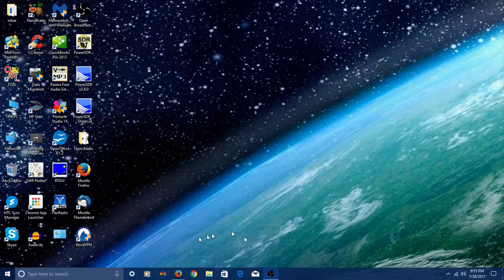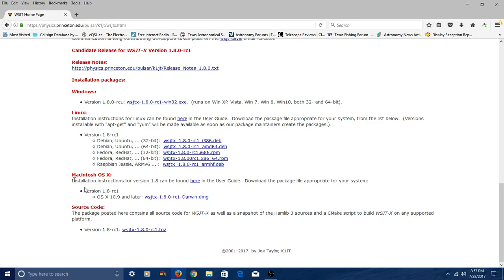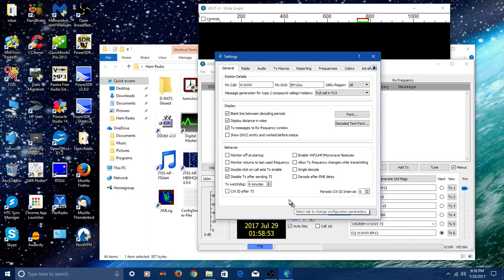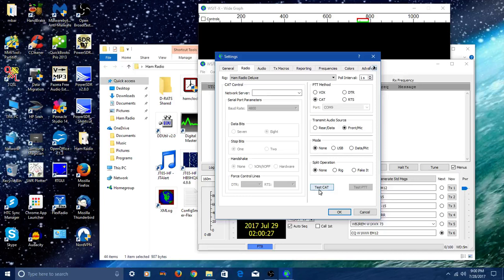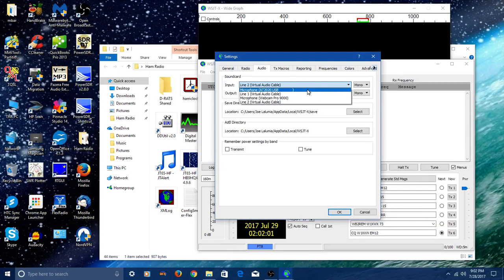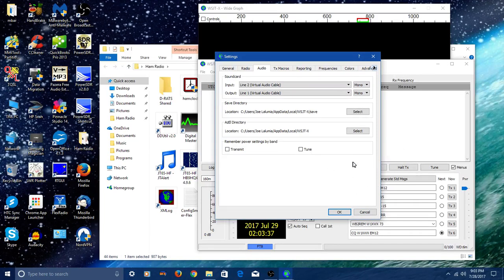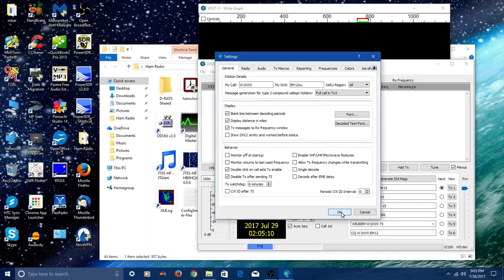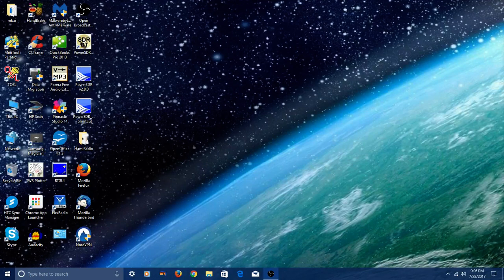FT8- WSJT-X for newbies- new digital ham radio mode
TelescopeMan does a quick demo of the WSJT-X software for beginners.

Sorry for the echo that occurred during the video it only lasts about 10 seconds. Apparently I accidentally hit the second microphone connection! :) The echo will disappear after a few seconds.

If you look under the MODE tab in the software you will see that FT8 is already selected as a default. Later you can change this to any or the other modes listed.

Check my previous videos on FT8 to see an actual contact.